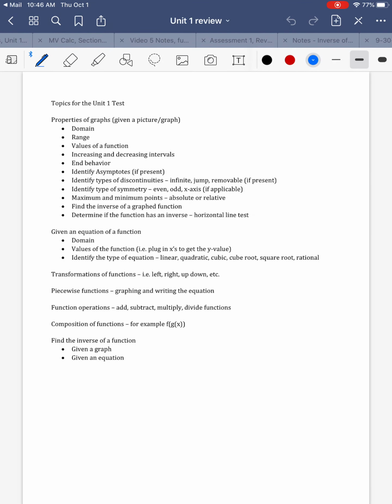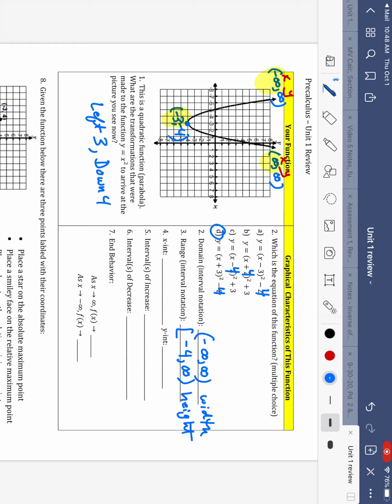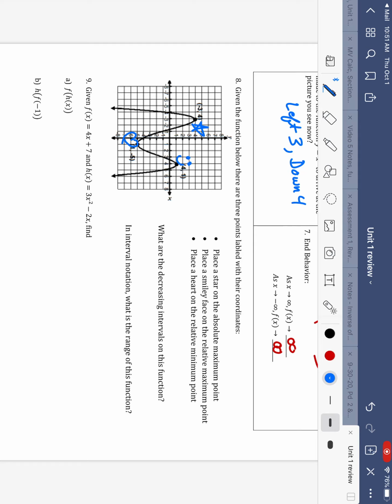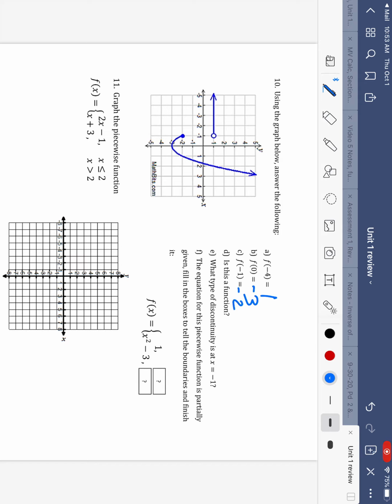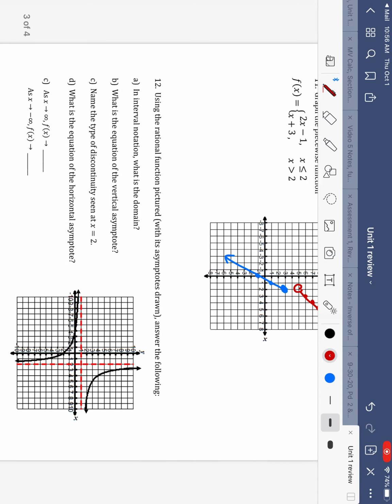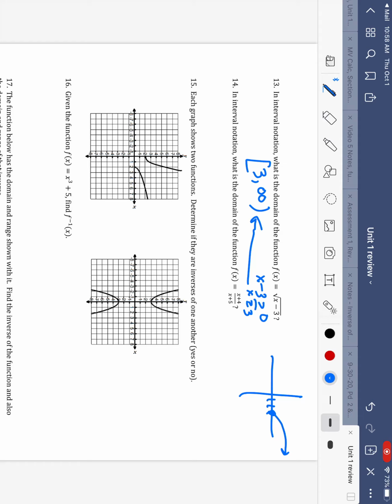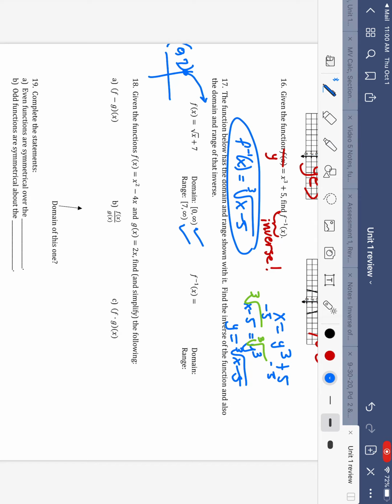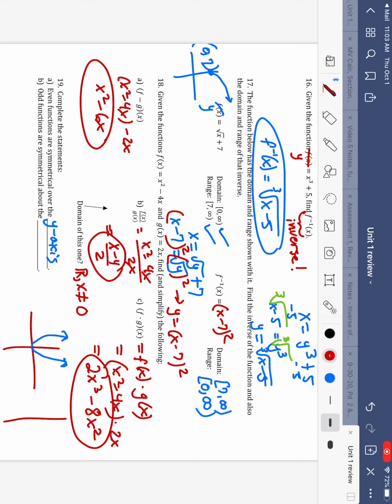Precalculus - unit 1 review solutions